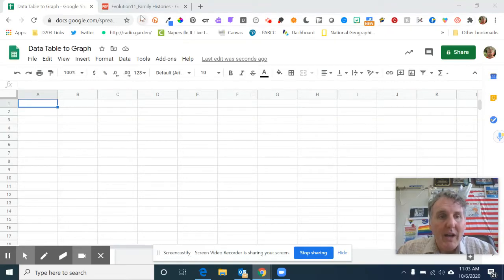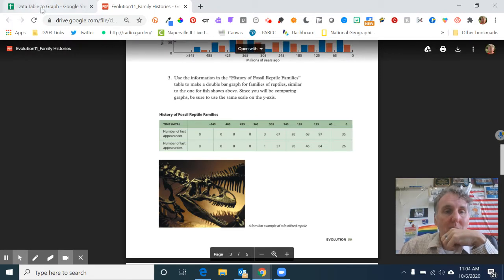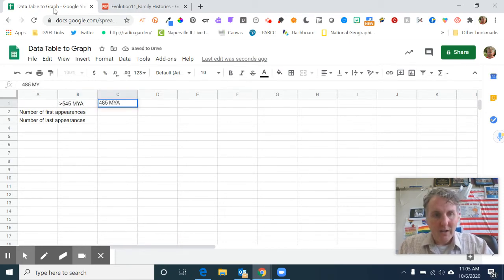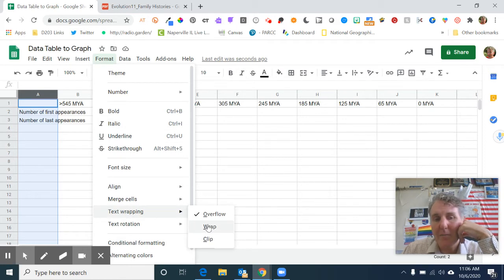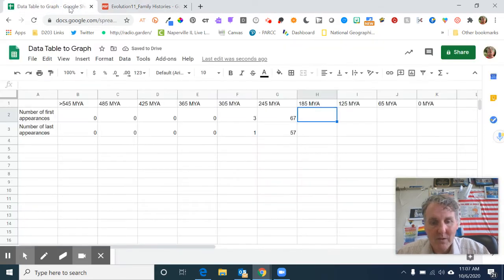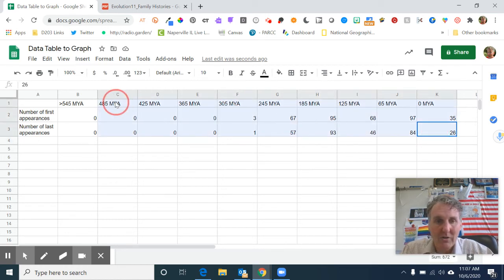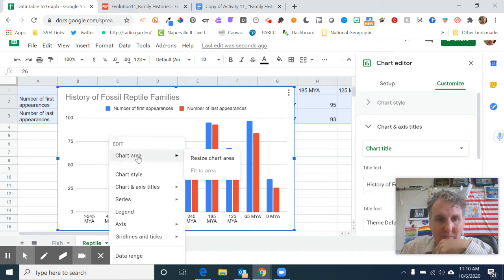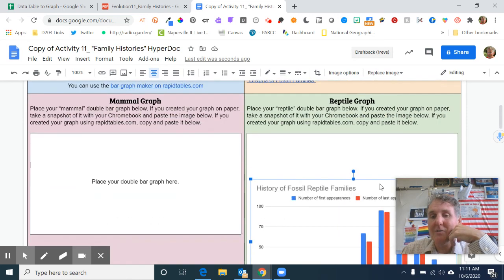Turning a Data Table into a Double Bar Graph